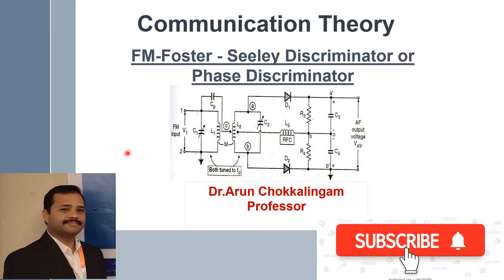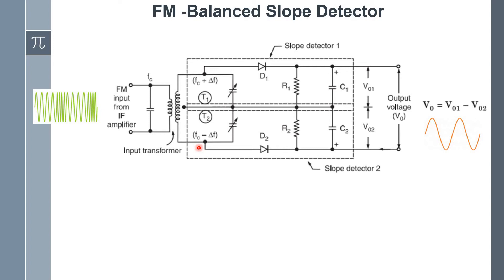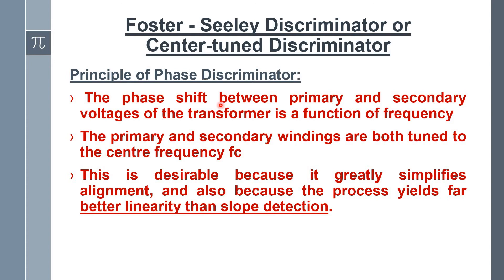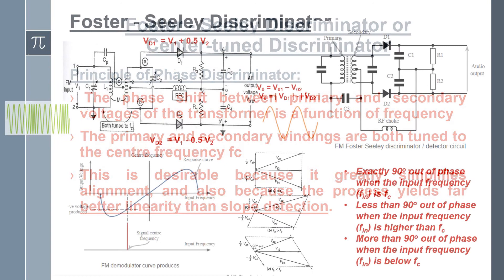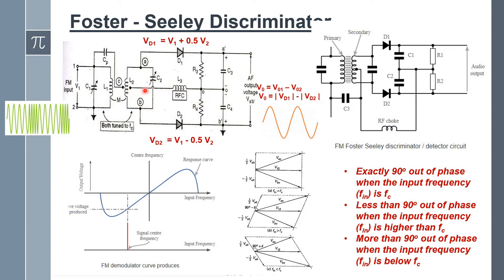Foster - Seeley Discriminator (Phase Discriminator)(EC8491-CT-UNIT-2)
EC8491-Communication Theory Phase and frequency modulation,
UNIT II ANGLE MODULATION
Narrow Band and Wide band FM – Modulation index, Spectra, Power relations and Transmission Bandwidth FM modulation –Direct and Indirect methods, FM Demodulation – FM to AM conversion, FM Discriminator PLL as FM Demodulator